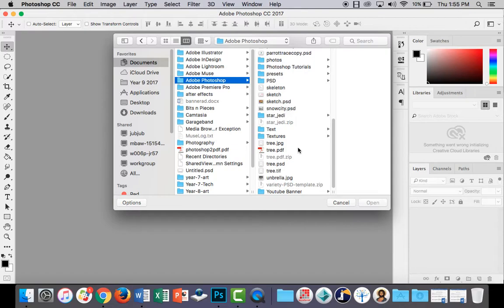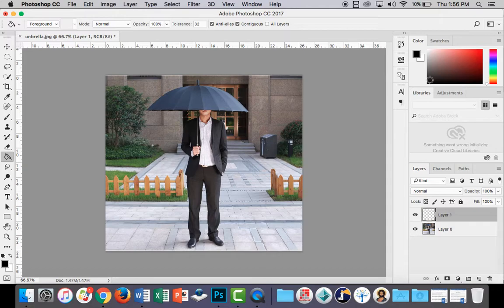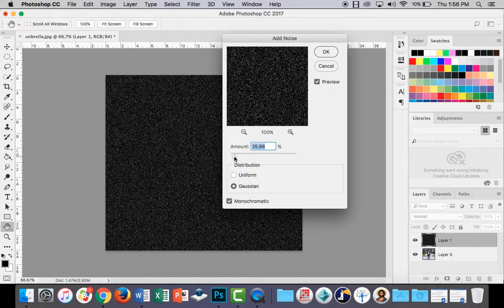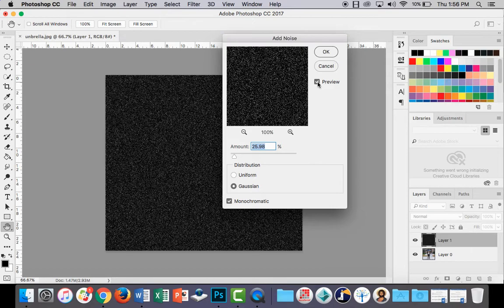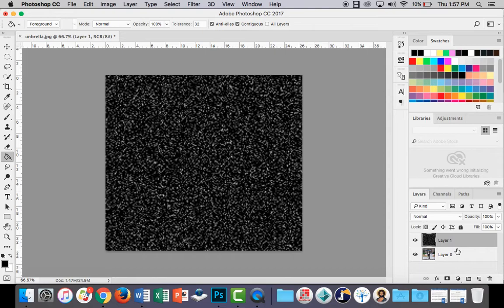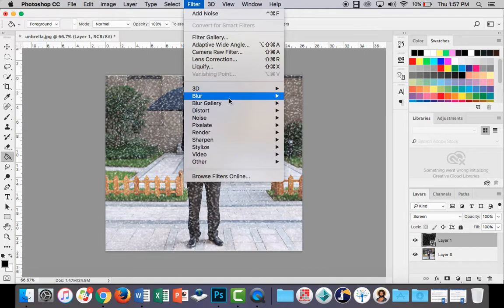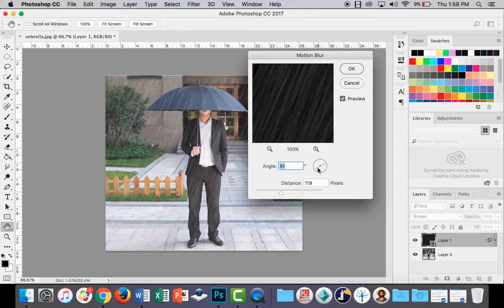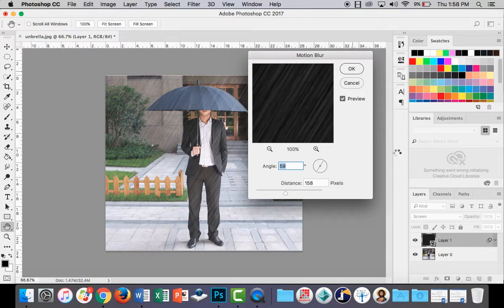How to make rain in Adobe Photoshop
Create some simple rain in Adobe Photoshop